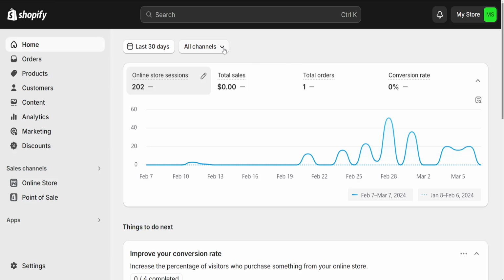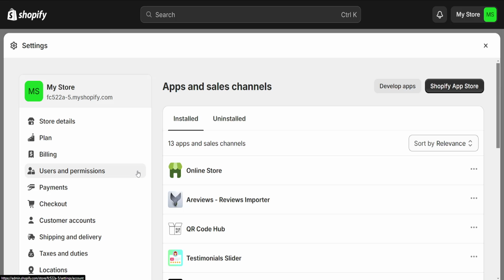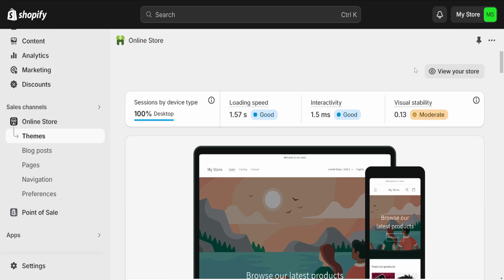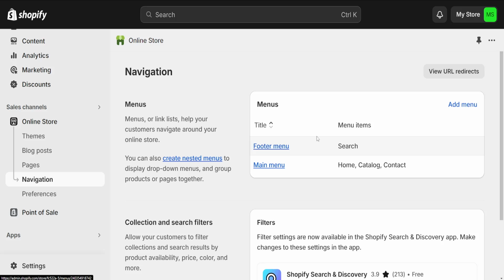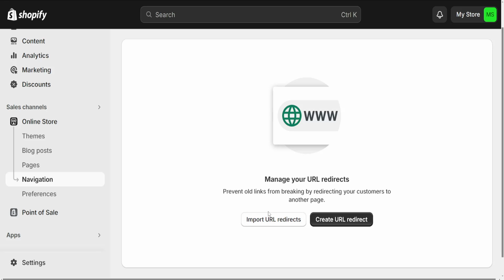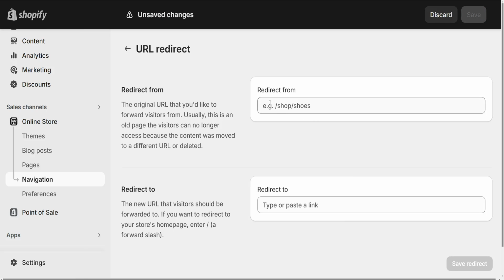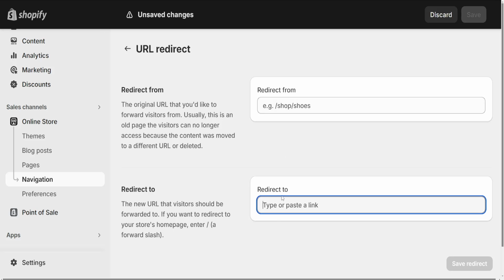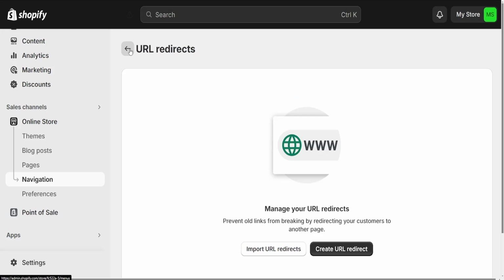How To Fix Shopify Store URL Redirects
In this video I show you how to fix Shopify store URL redirects. If you want to learn how to fix your Shopify store's link redirects then this is the tutorial for you!